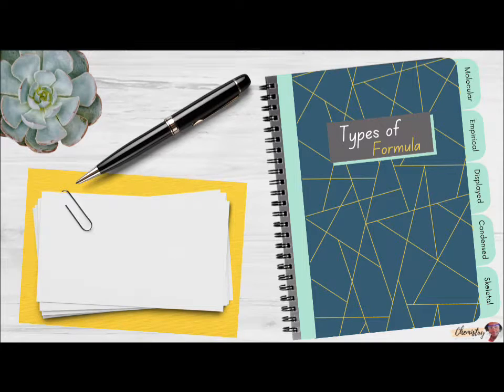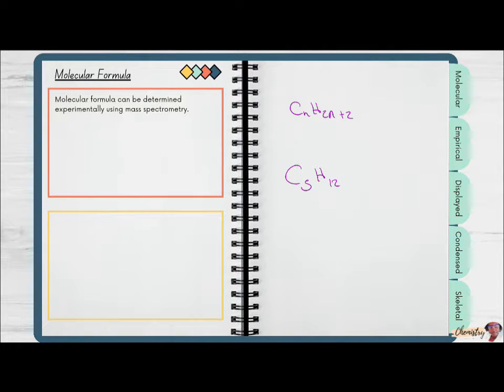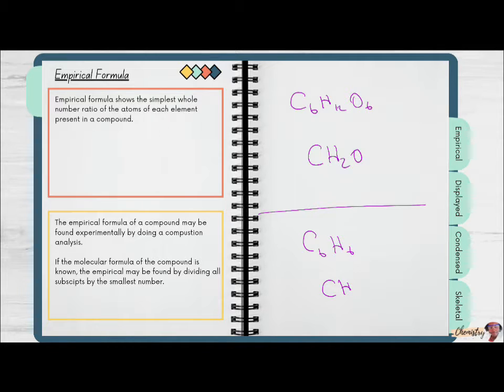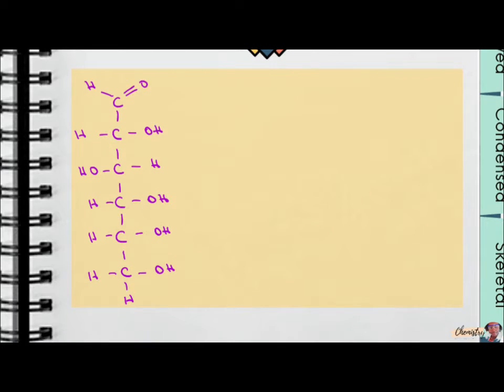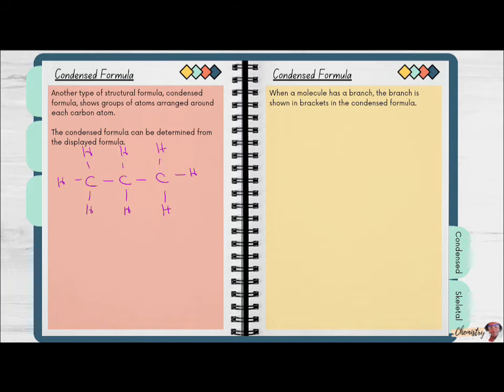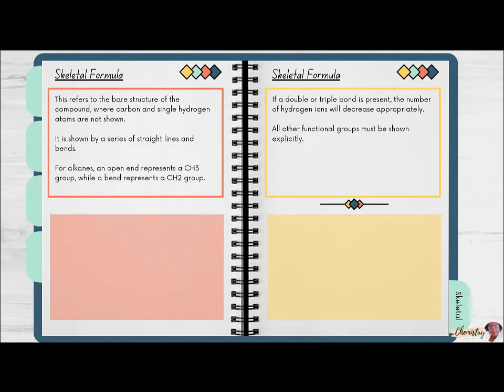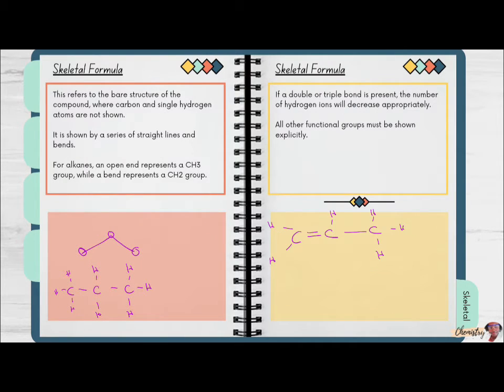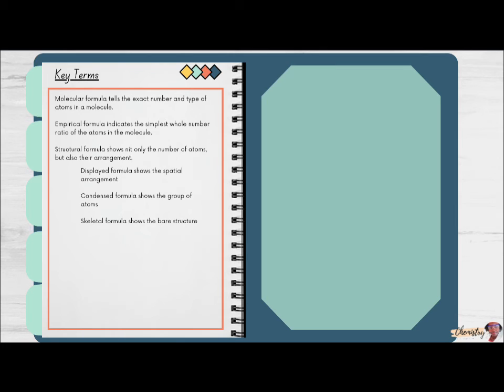Types of Formula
CAPE Chemistry - Unit 2 discussion